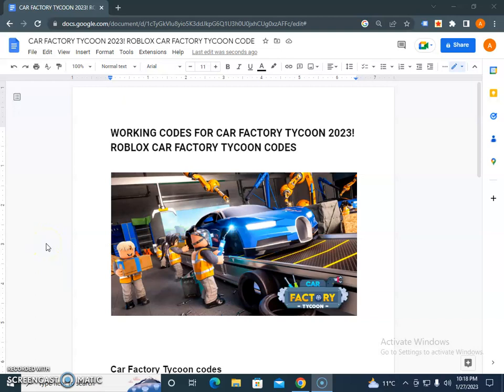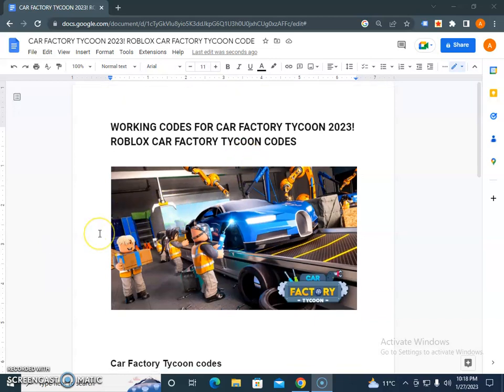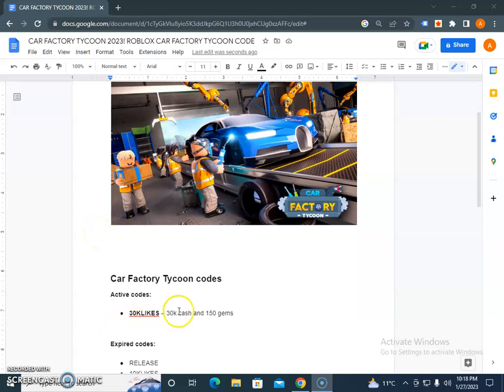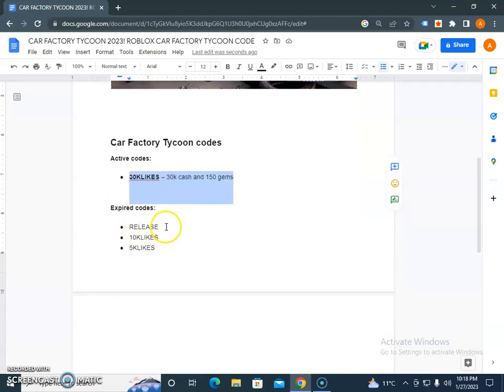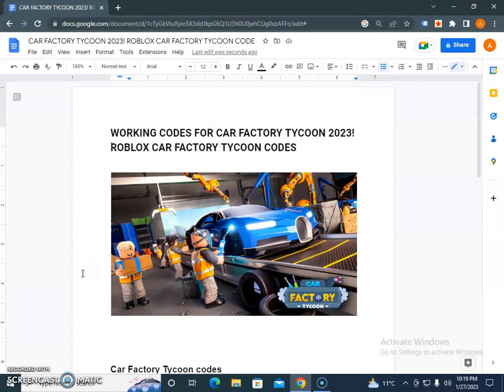*NEW* WORKING CODES FOR CAR FACTORY TYCOON 2023! ROBLOX CAR FACTORY TYCOON CODES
WORKING CODES FOR CAR FACTORY TYCOON 2023 - ALL WORKING CODES FOR CAR FACTORY TYCOON 30K Cash & 150 GEMS - ROBLOX CAR FACTORY TYCOON CODES